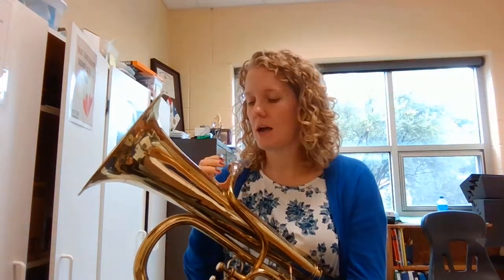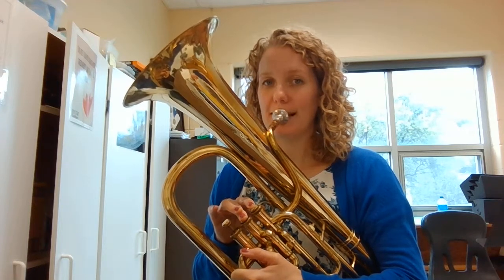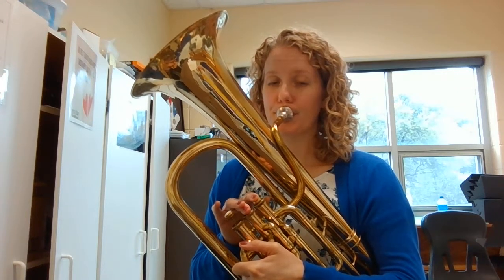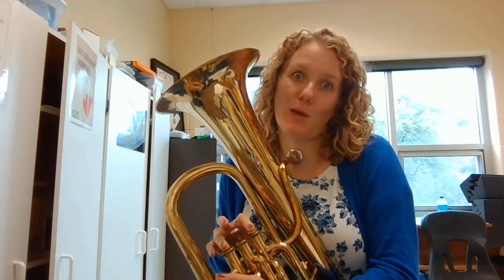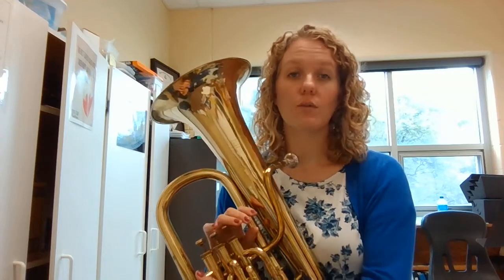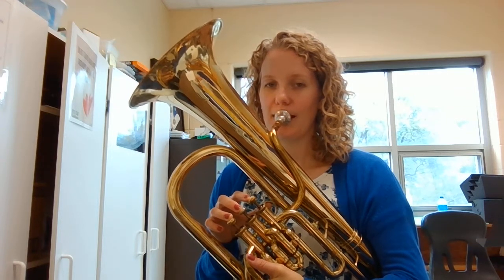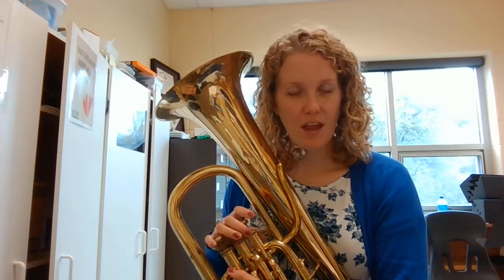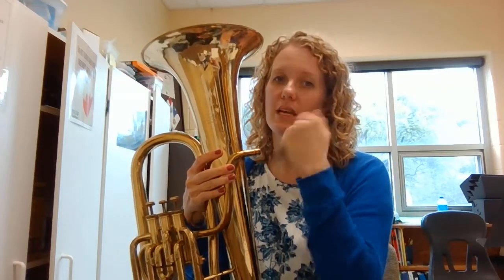Baritone - How to Play Mi Re Do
Playing concert D, C and Bb